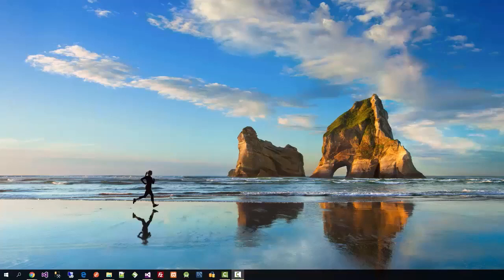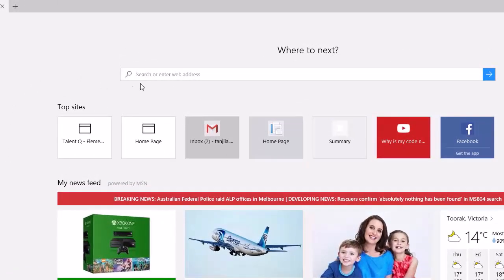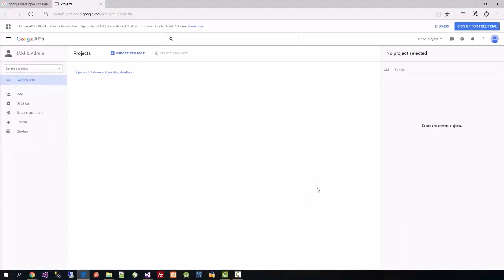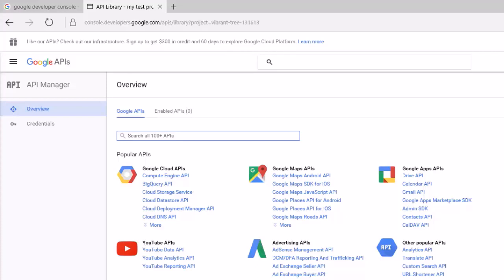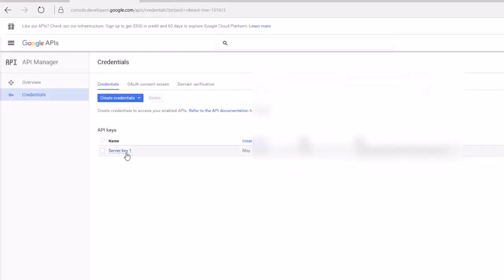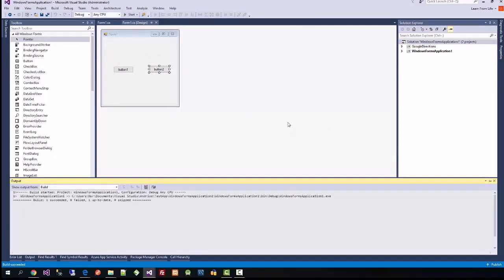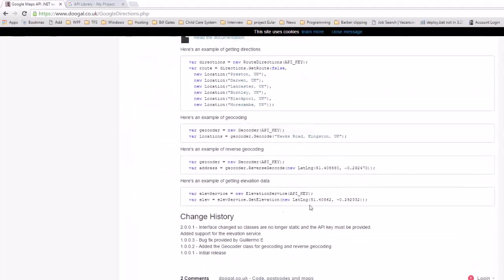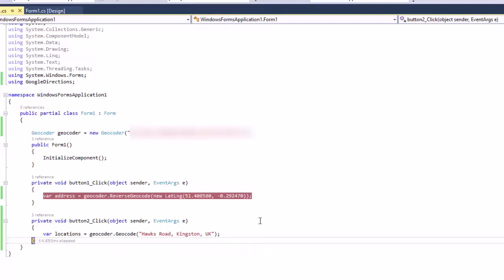Google Map Api Get Latitude, Longitude and reverse address using c# libraries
Google Map Api Get Latitude and Longitude from Address
Google Maps Geocoding by Address
How to Get Google Maps Latitude Longitude